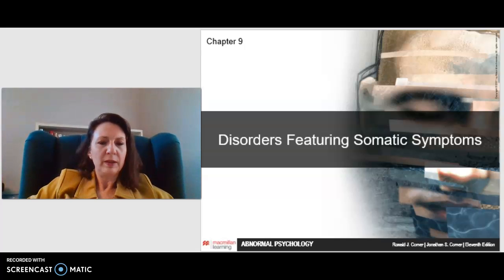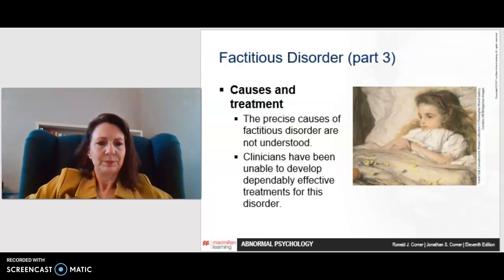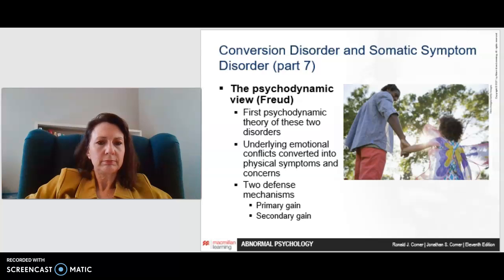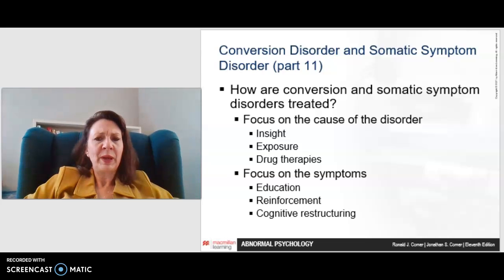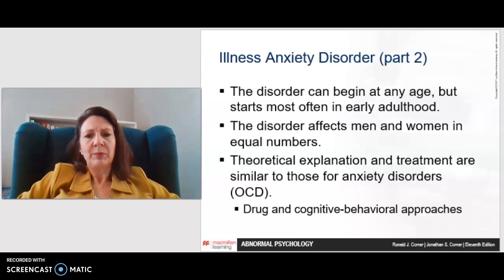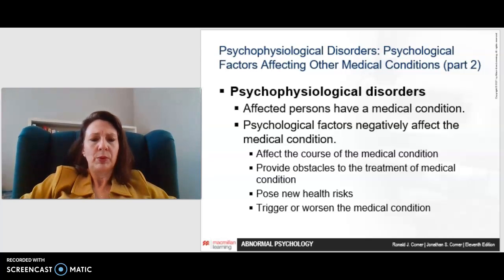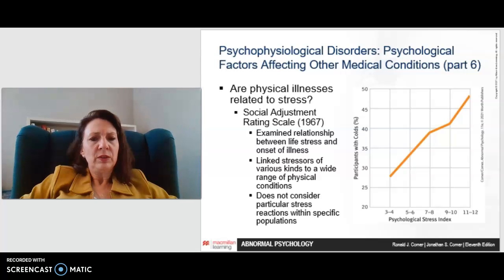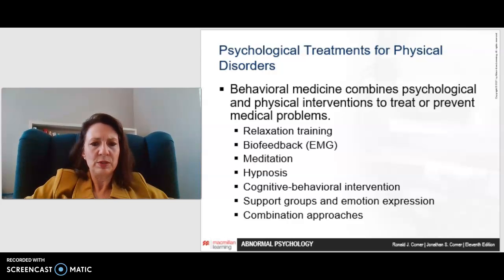Chapter 9 - Abnormal Behavior